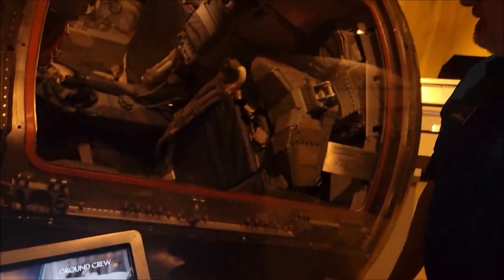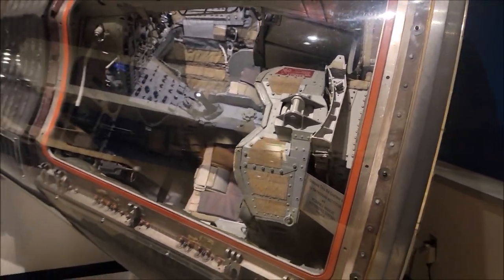I Picked up my Solar Eclipse Glasses at the Armstrong Air and Space Museum. Wapakoneta, Ohio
If you ever get the chance to stop and visit, it is really cool to see all of the air and space items in person.